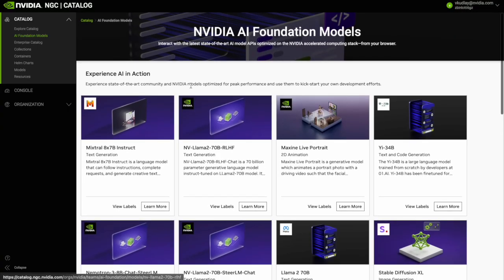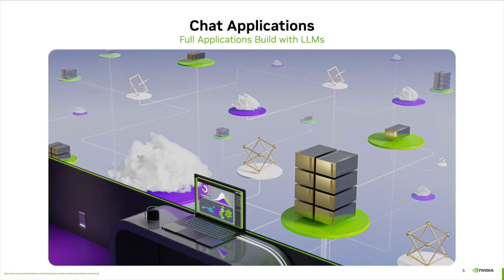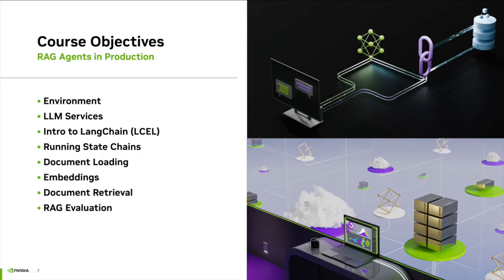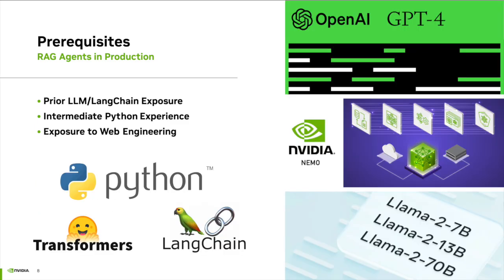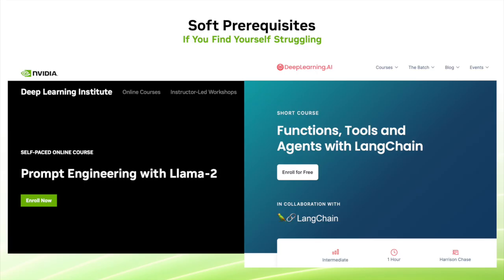RAG 00 Intro